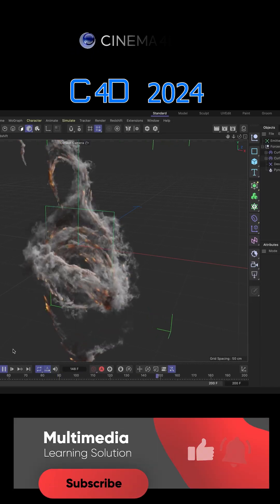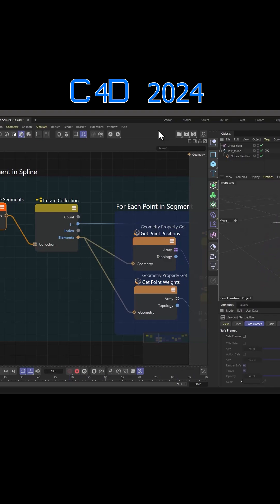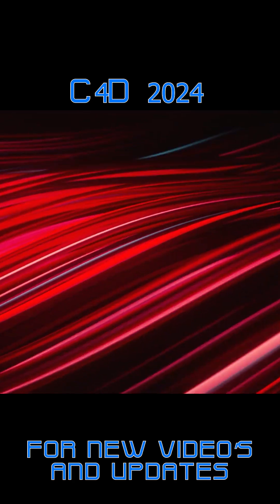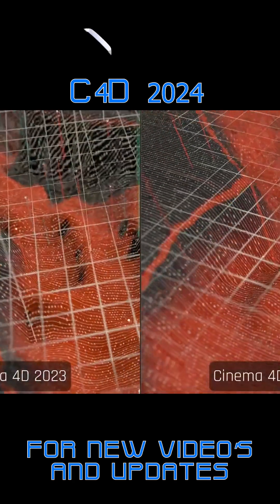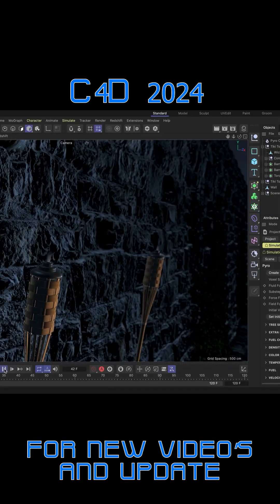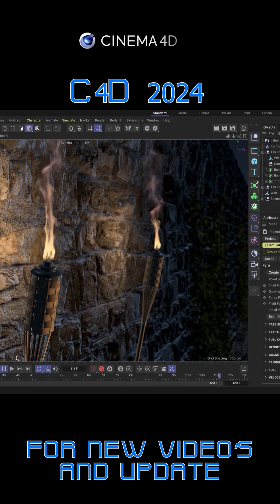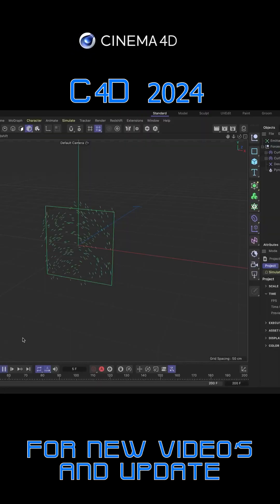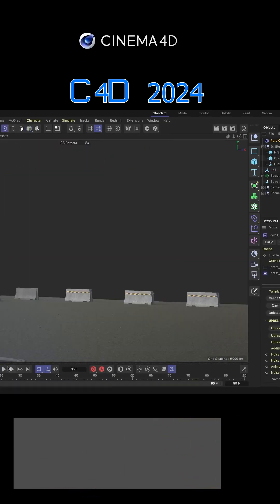Cinema 4D 2024 new Features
What's New in Cinema 4D 2024 Full Features